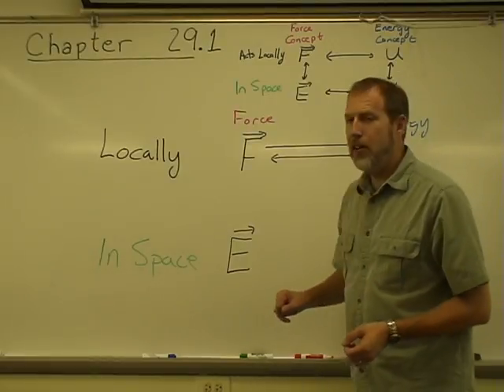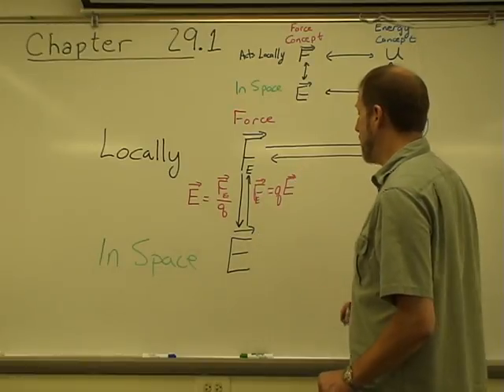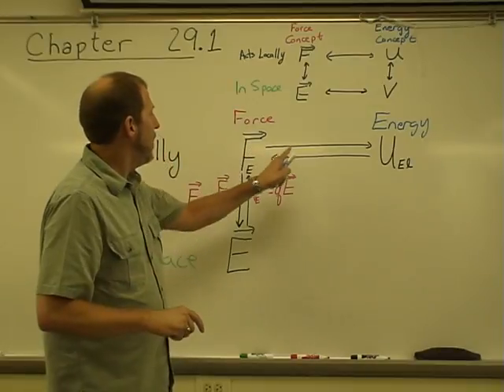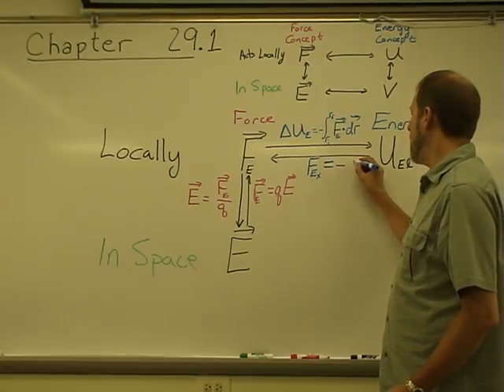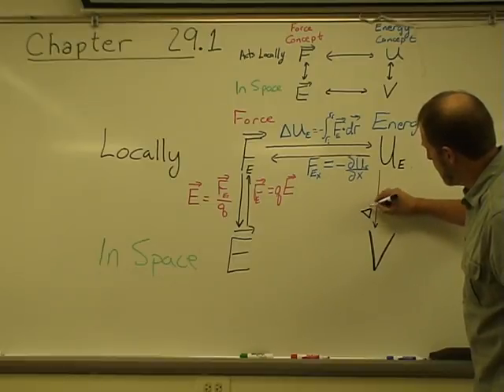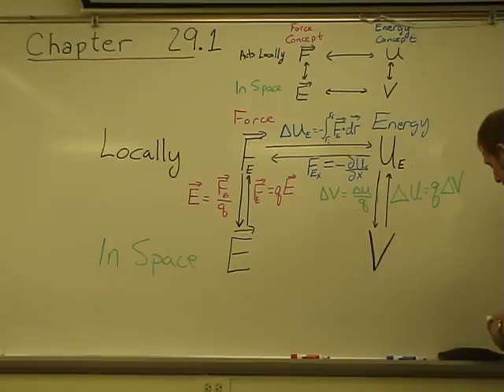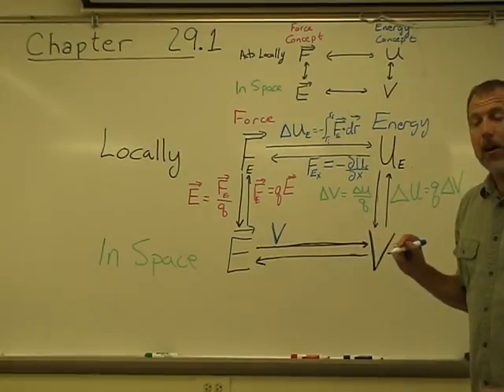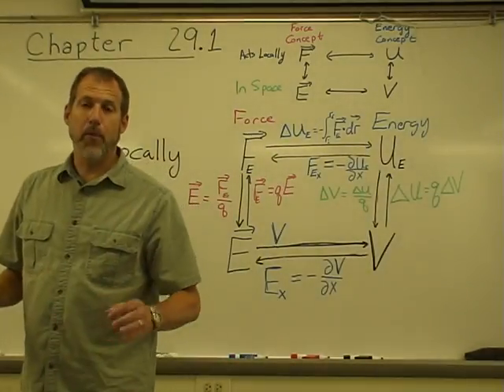29 point 1